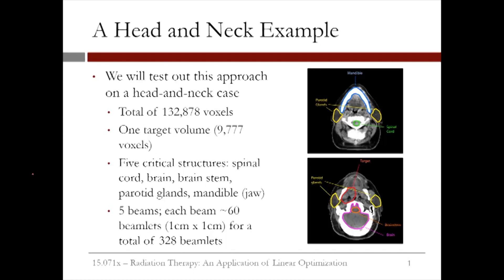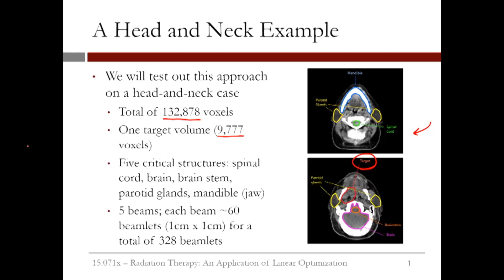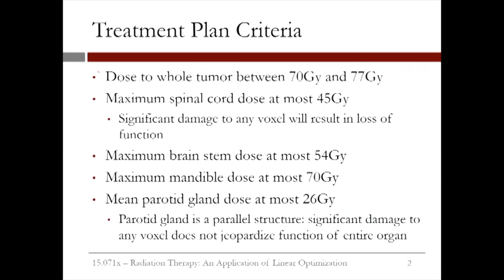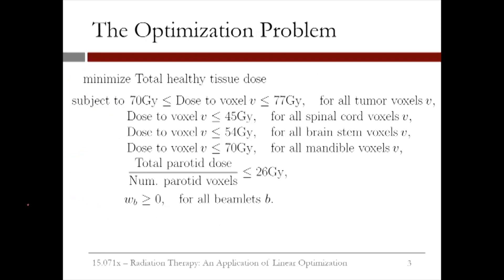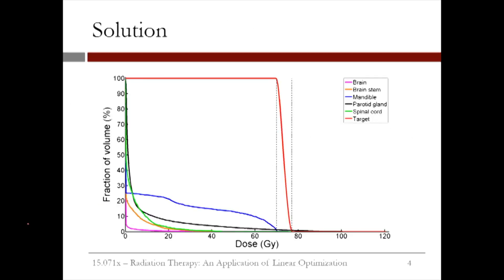8.3.7 Radiation Therapy - Video 4: A Head and Neck Case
Example of a targeted radiation therapy problem for an actual head and neck tumor case.